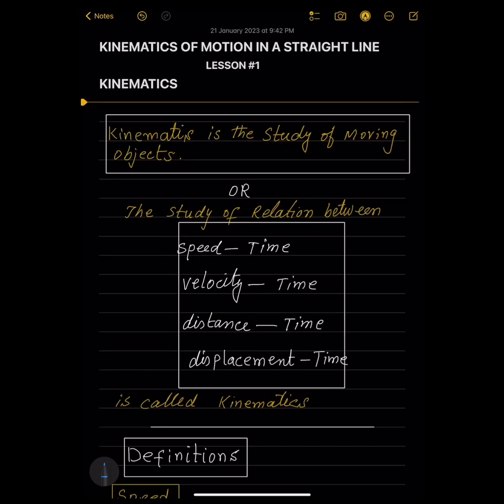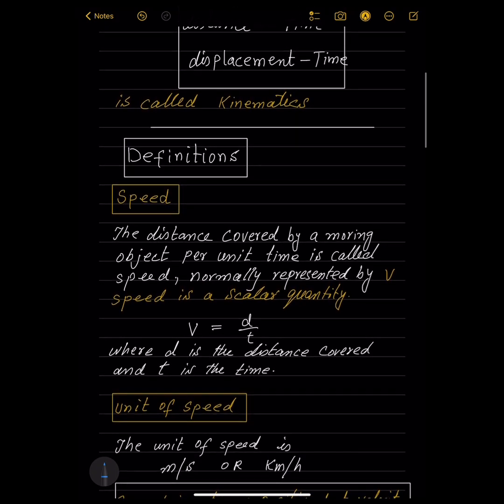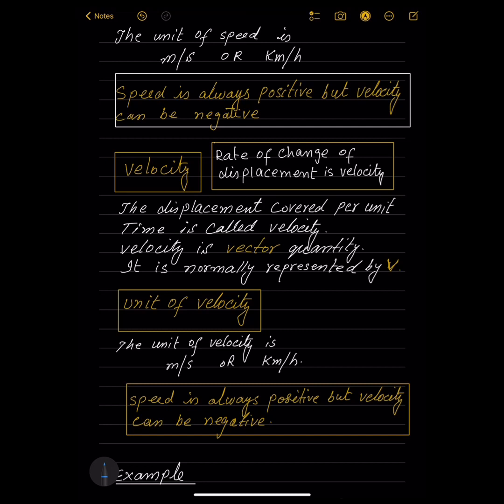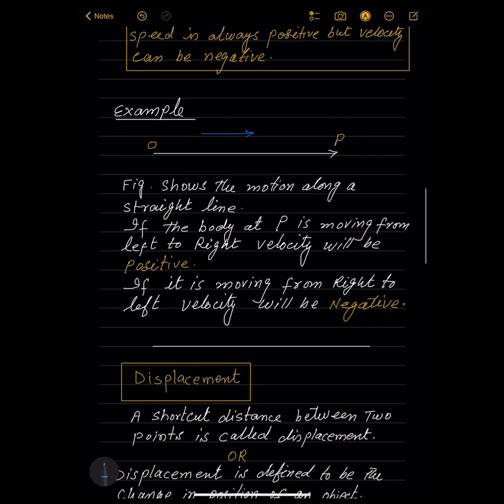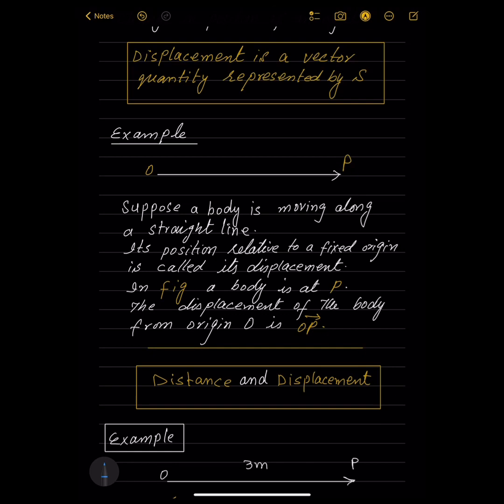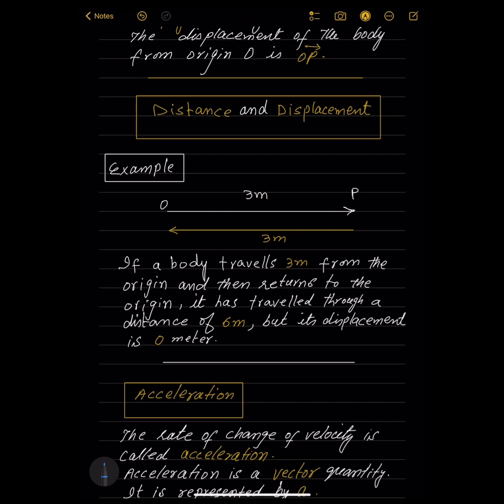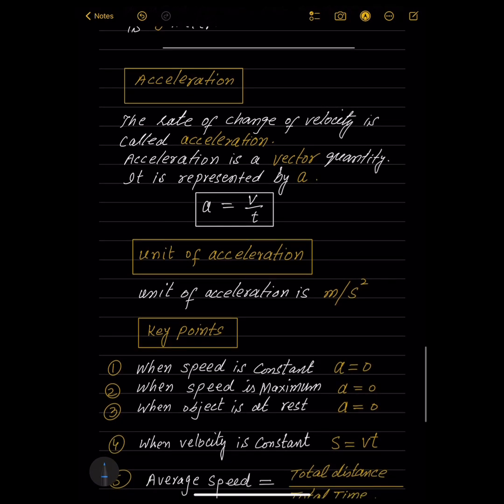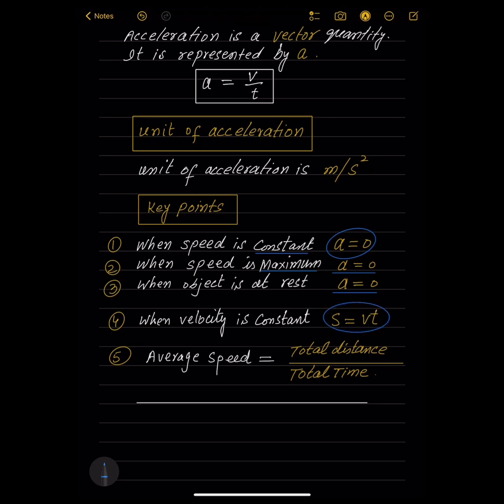MECHANICS ( KINEMATICS ) A-LEVEL MATHS P4 | QUICK LEARNING NOTES ( FOR BEGINNERS ) Lesson 1